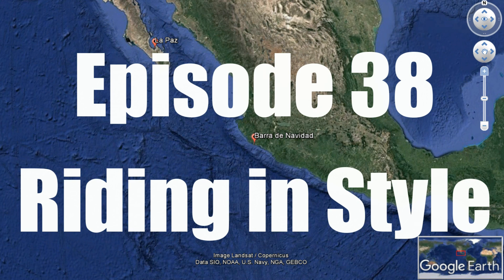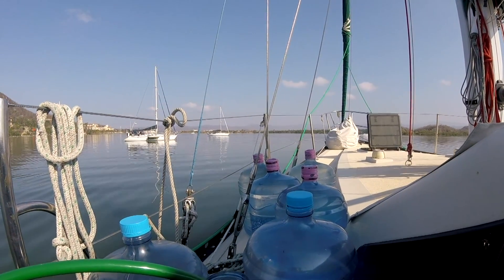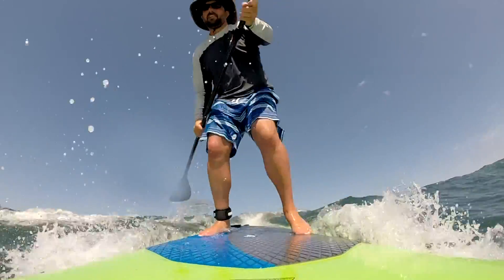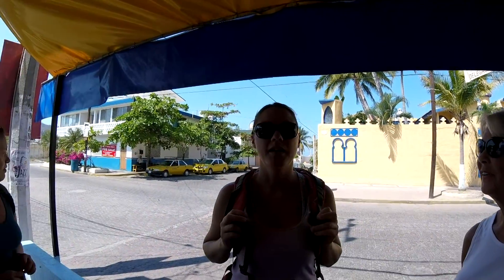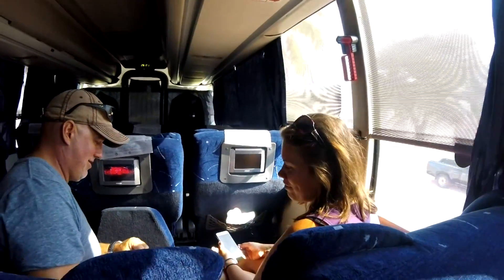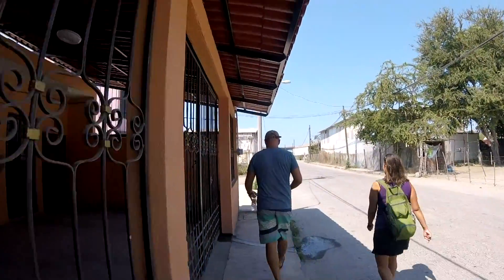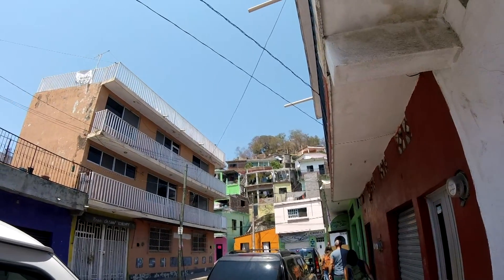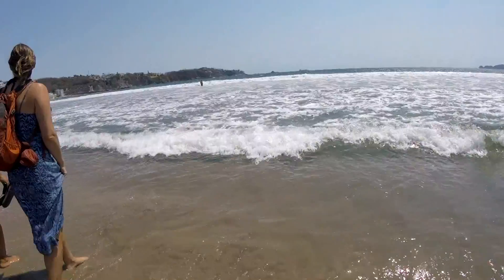S/V Adventurer - Ep 38 - Riding in Style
From Barra de Navidad, we hop on another bus and take a side trip with our good friends from S/V Danika to explore the towns of Manzanillo and Santiago.

Where are we now?  Go here to find out